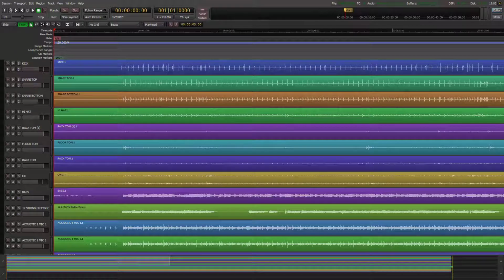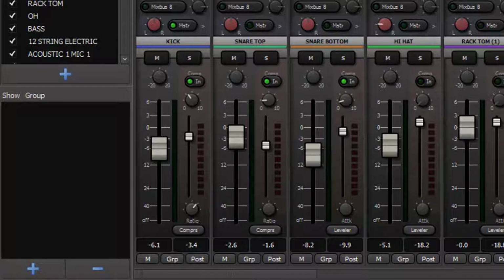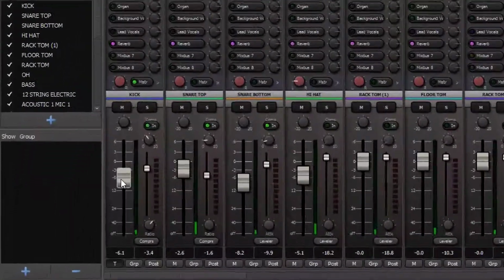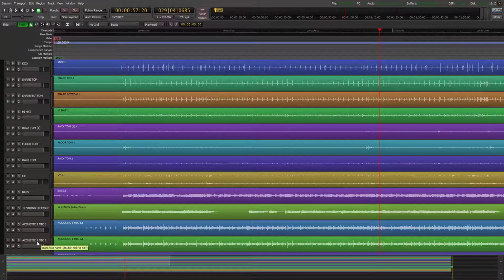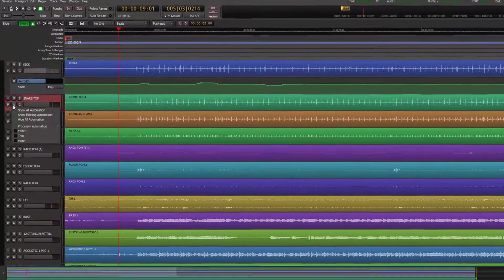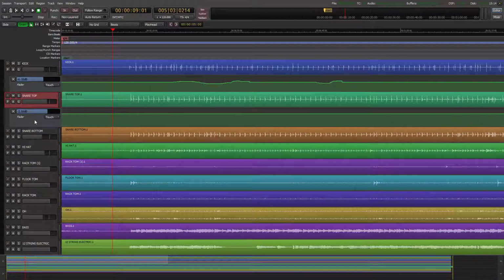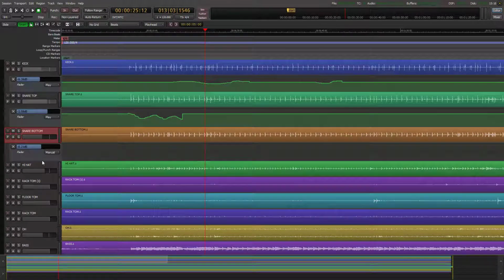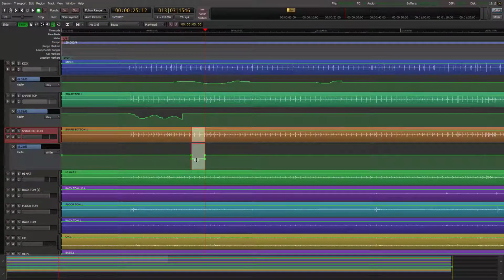Automation [Harrison Mixbus 4]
No mix is complete without automation. Learn how  to do it in Harrison Mixbus.4